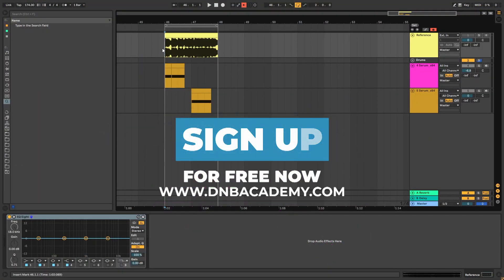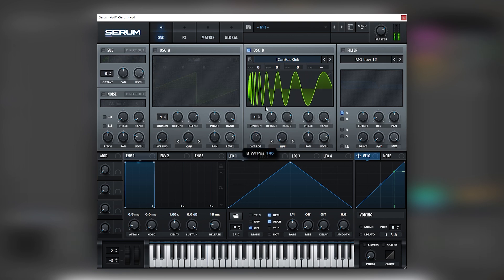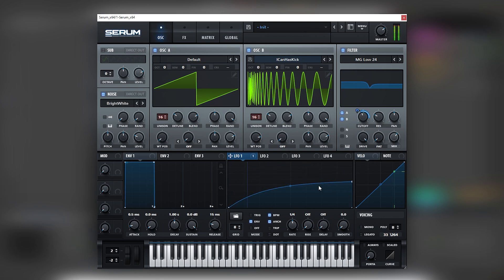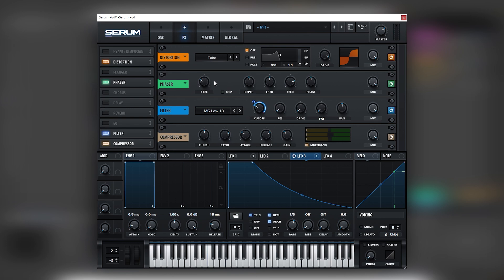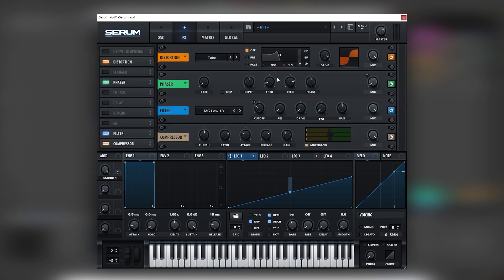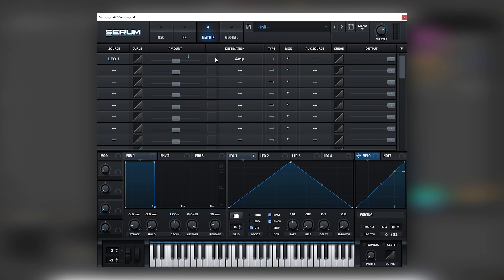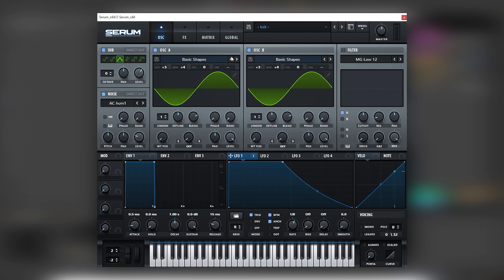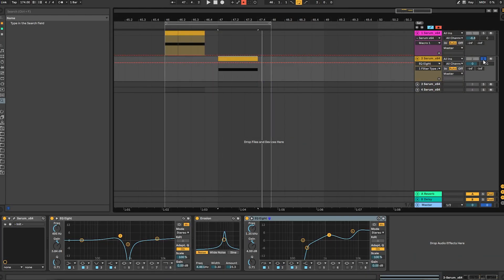How To Make BASSES Like METRIK & GRAFIX - OVERDRIVE | Serum Tutorial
In this video, we show you how to make BASSES Like METRIK & GRAFIX - OVERDRIVE in Xfer Serum